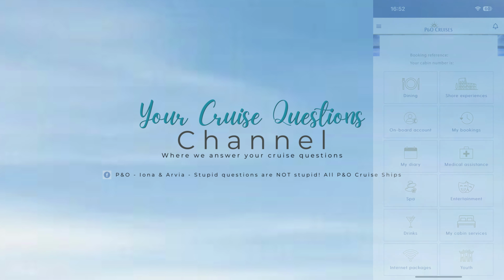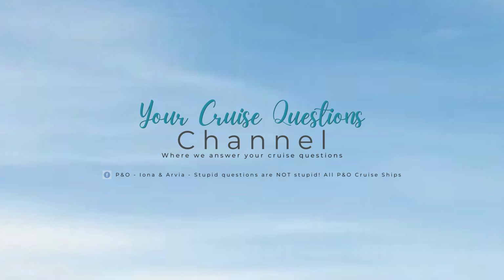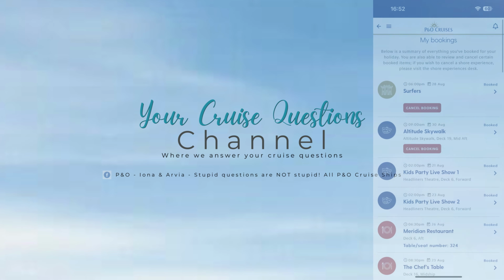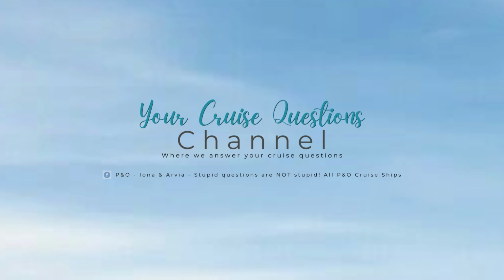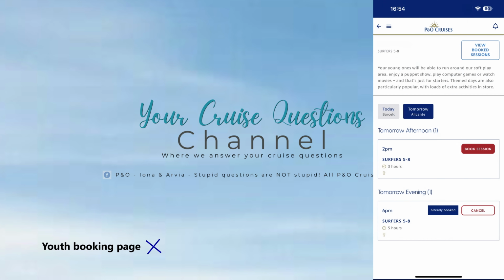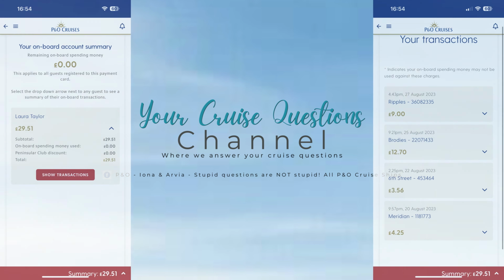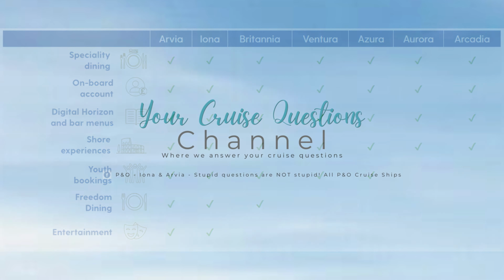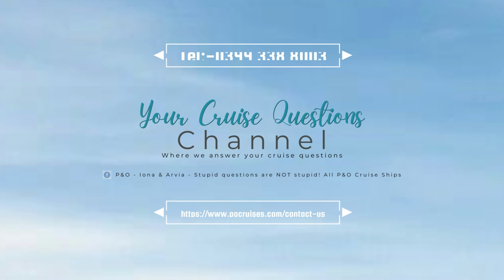Using the P&O Cruises App - P&O Cruises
In today's episode we will explain how to use logon to and use the onboard app.

We assume you will be cruising with P&O Cruises.

Resources in this video are:-

Our other useful resources you may wish to visit.

Our Facebook page P&O - Iona & Arvia - Stupid questions are NOT stupid! All P&O Cruise Ships.

Our personal trip in August 2023

Current from 10/04/2024